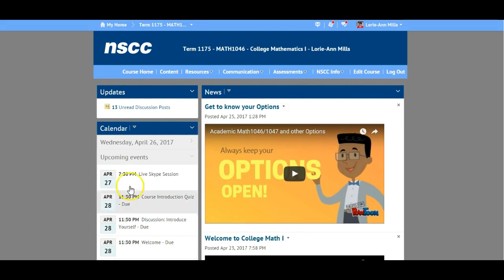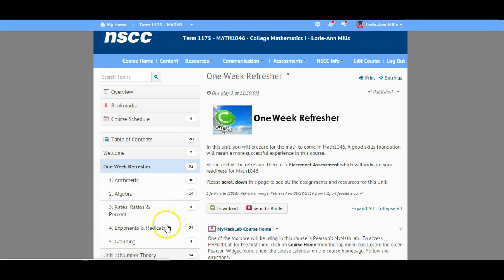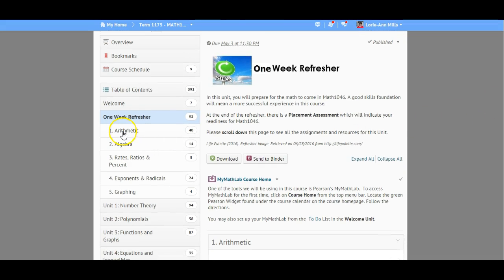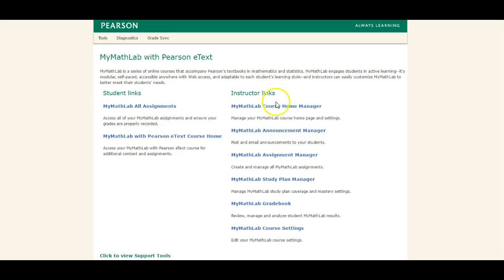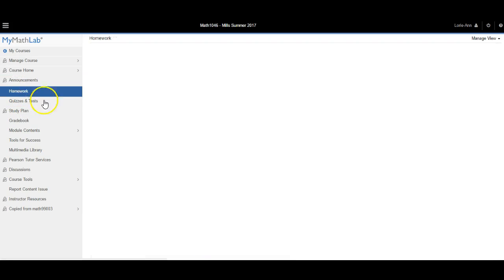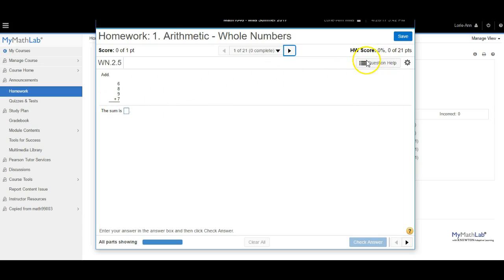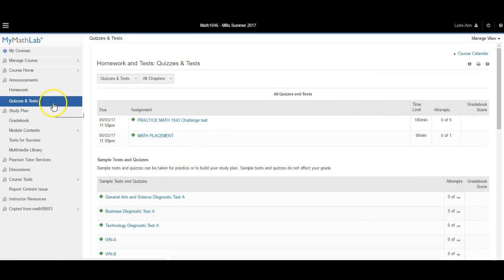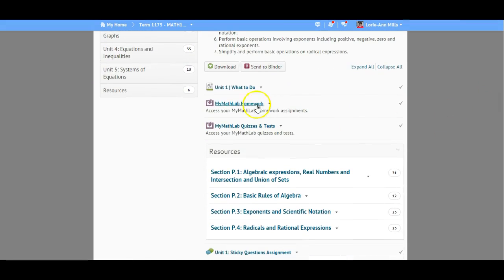Refresher Unit Summary